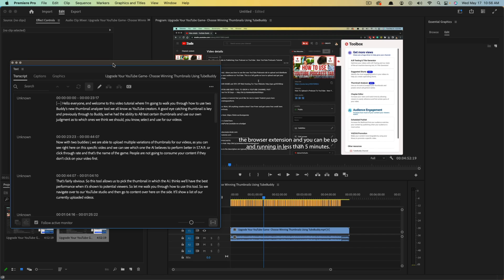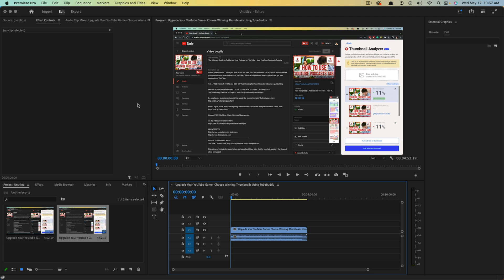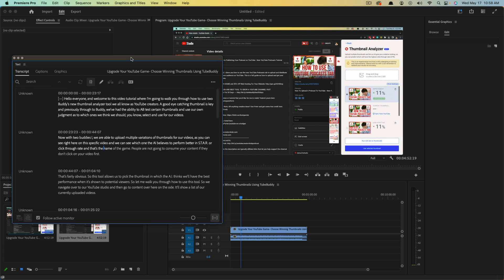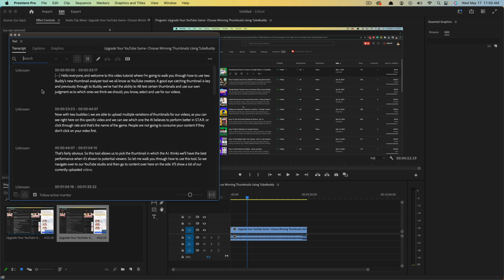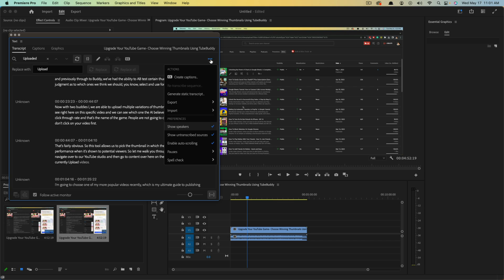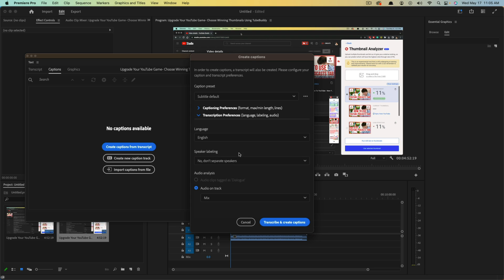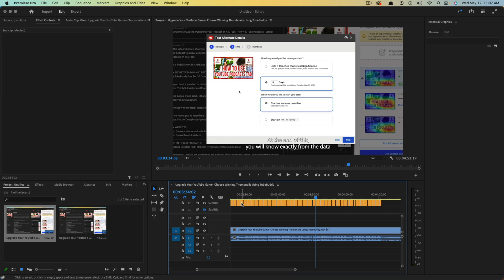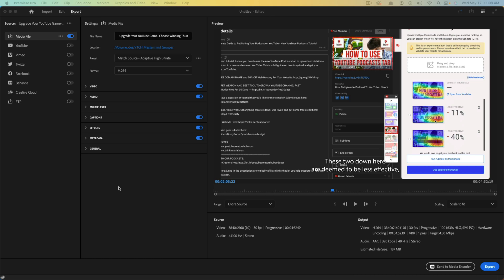How To Transcribe Your Videos In Premiere Pro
In this video tutorial, you will learn how to transcribe your videos in Adobe Premiere Pro in this video. This is a great way to make your videos more accessible to people who are deaf or hard of hearing, and it can also help people who are learning English as a second language.

Video Overview: 0:00
Update Premiere Pro: 0:15
How To Transcribe Your Video In Premiere Pro: 0:50
How To Edit Your Transcription Once Created: 2:03
How To Use The Find and Replace Feature In Transcriptions: 2:31
How To Export Your Transcription: 3:03
How To Create Captions On Top Of Your Video: 3:46
How To Export Your Video WIth Captions: 5:26